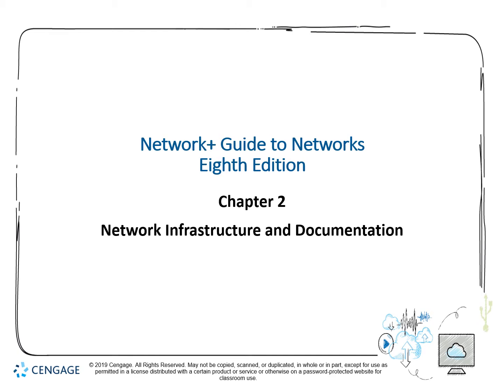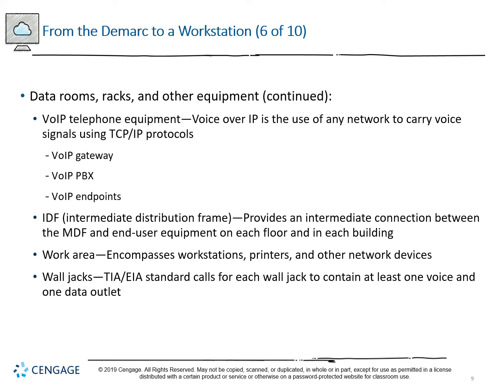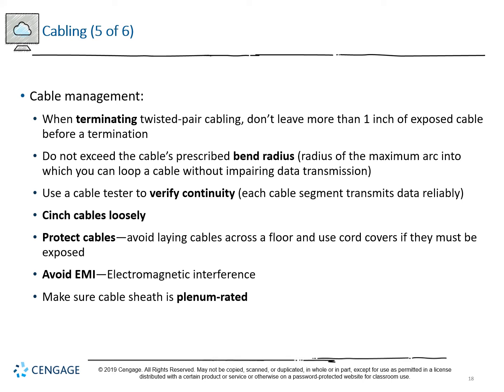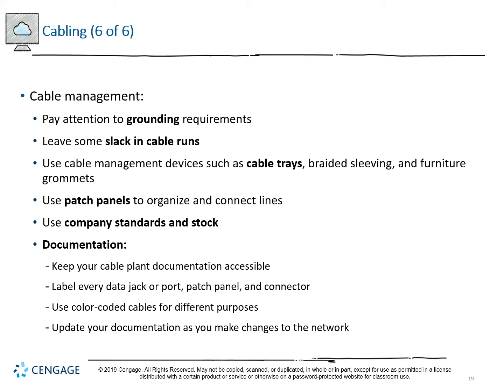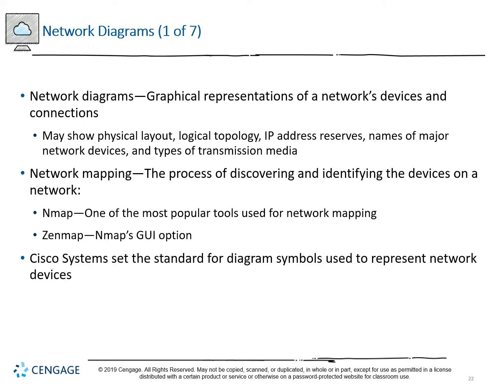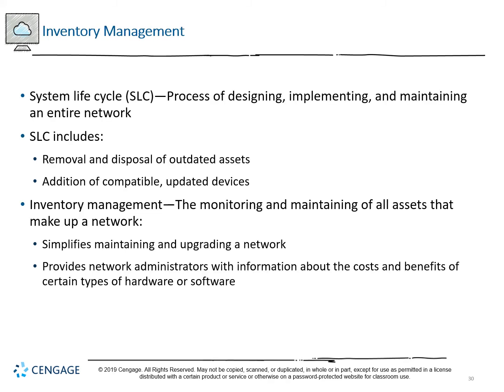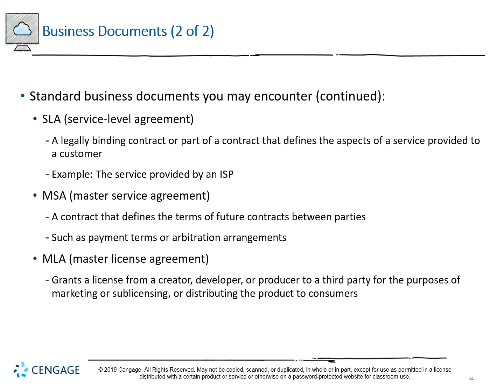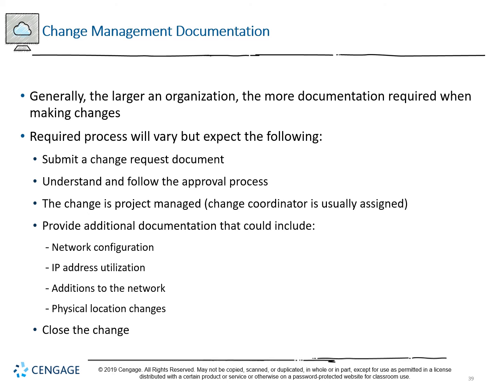CTI 120 - Ch 02 - Network Infrastructure and Documentation